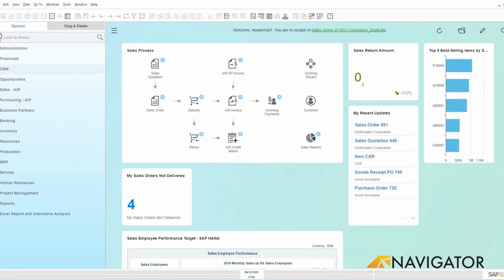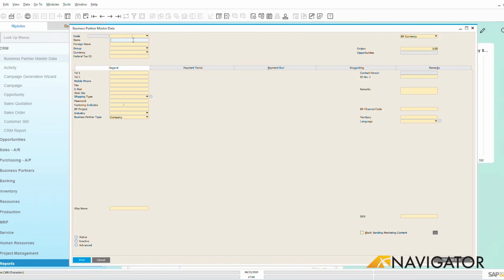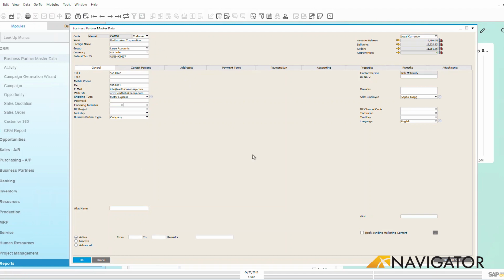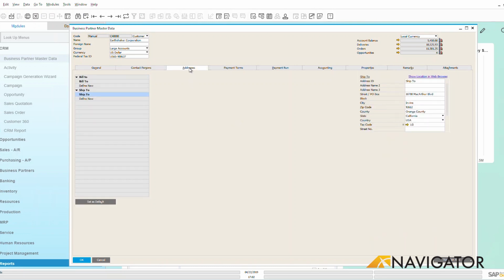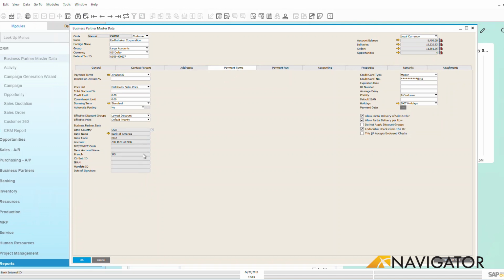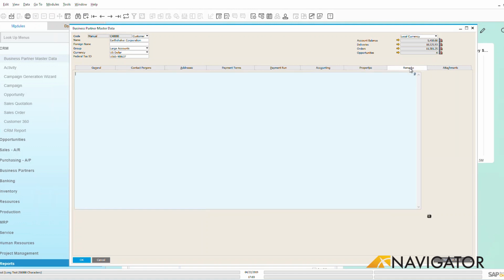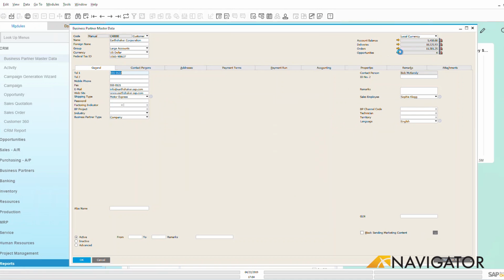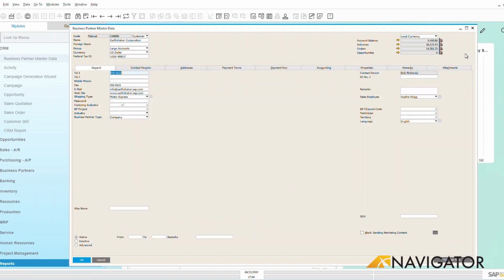Create CRM Business Partner Master Data | Examples and How-To | SAP Business One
How to do CRM Business Partner Master Data in SAP Business One.